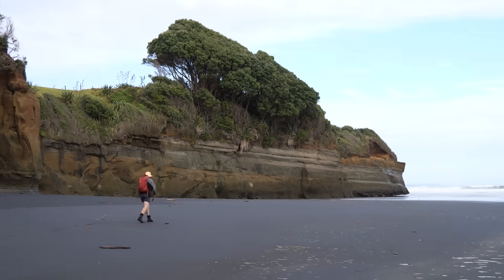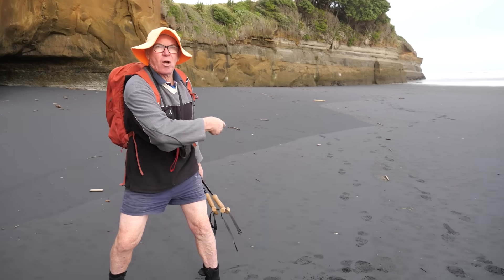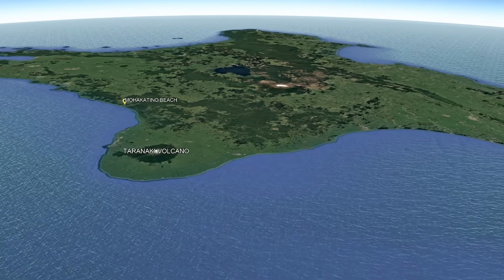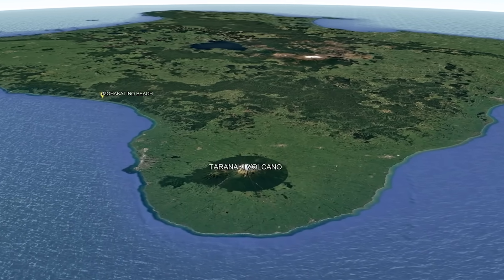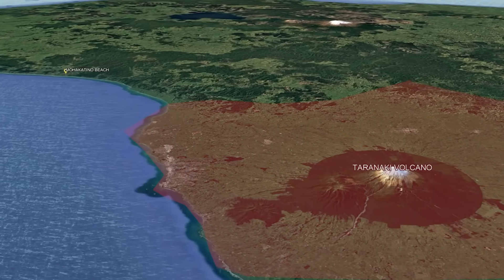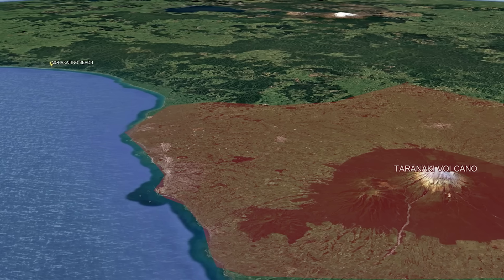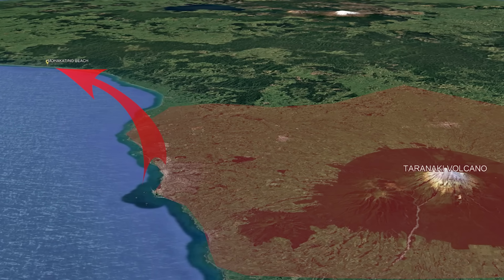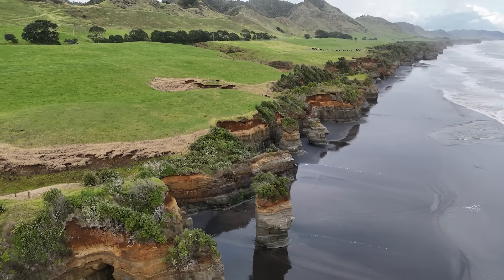10 Million Years in 10 Minutes: The Wild Geology of Mōhakatino Beach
Bruce Hayward, the geology wizard, reads the rocks of Mōhakatino Beach on the north Taranaki coast NZ.